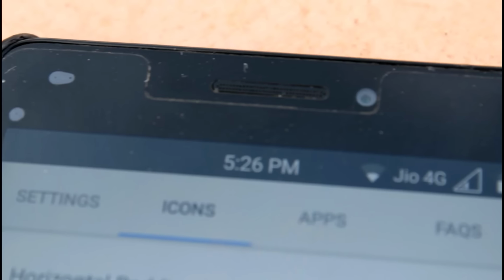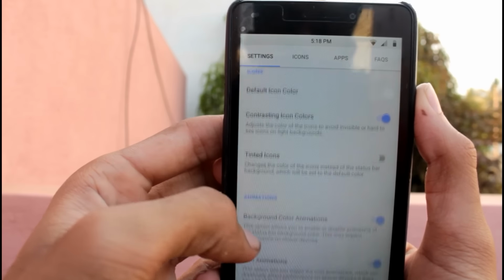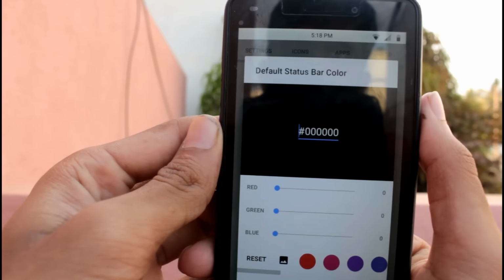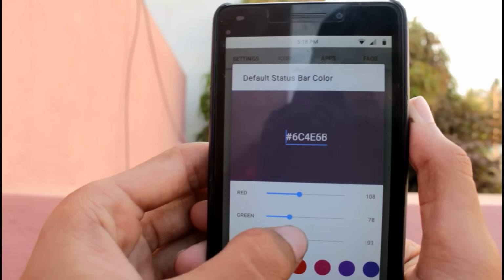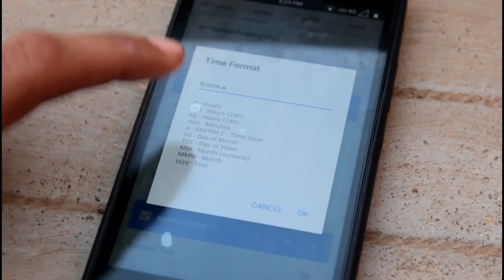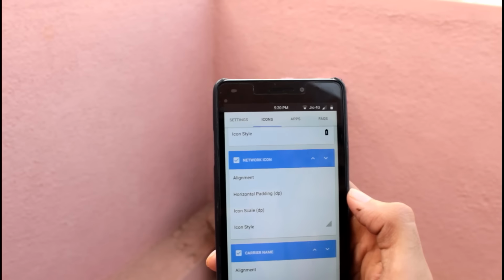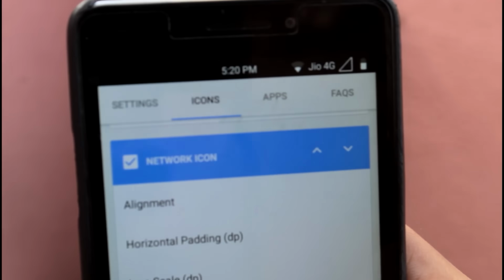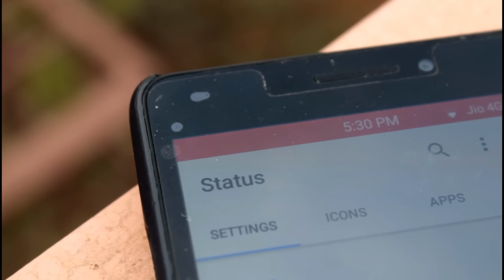Change Status Bar without ROOT!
Change Status Bar without ROOT! TechCreatorHunt - GADGET PARK

Hey guys, in this video I will be showing you how to customise the status bar of your phone! The best part is you don't need a rooted phone for it!

Thank you Ash bro & Ranjit Sir for this opportunity!

Alan Walker - Fade is included in our debut compilation NCS: Uplifting (OUT NOW!)

My Filming Gear:
Camera: Canon 1300D
Lens: Stock 18-35mm
Tripod: Benro T600-EX
Mic: Philips 1900/97 & BM 800 Condenser Microphone

Keerthan Bhat

You Can Follow Us on Following Platforms